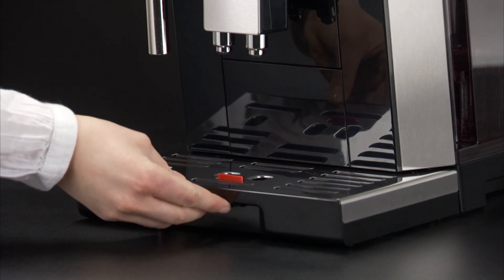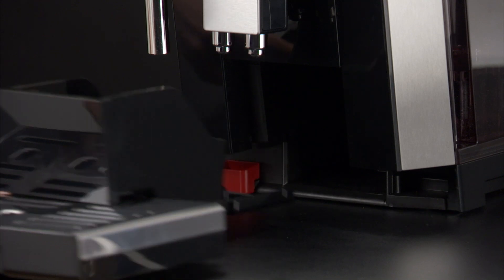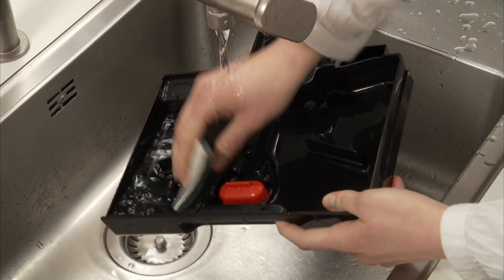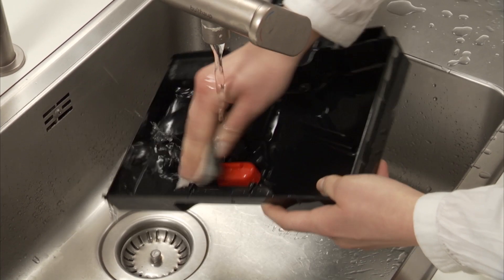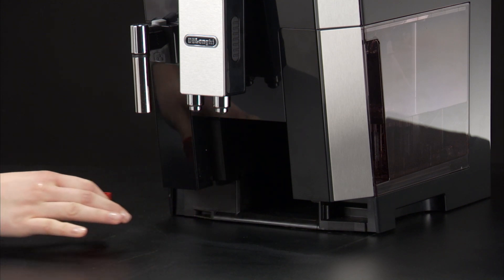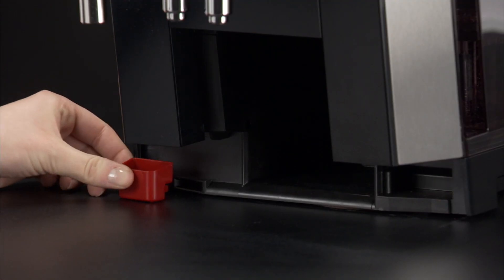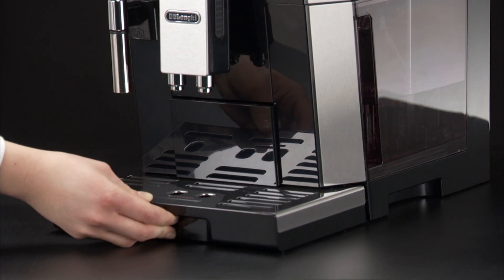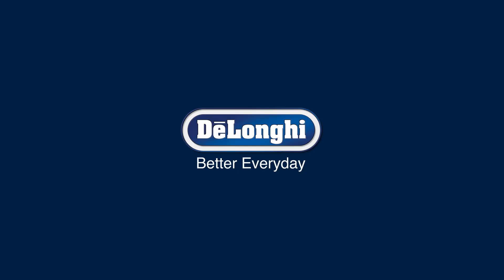How to clean the drip and condensate trays on your De'Longhi Eletta Cappuccino ECAM 45.760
Watch this short video to find out how to clean the drip and condensate trays on your De'Longhi Eletta Cappuccino ECAM 45.760 coffee machine.
Your De'Longhi Eletta Cappuccino ECAM 45.760 coffee machine should always deliver a perfect coffee. From long coffee to latte, if you take good care of your coffee machine with regular cleaning and maintenance, you can enjoy delicious beverages for years to come. To help you get the most out of your coffee machine, we've created a series of How-To videos. Use the links listed below to jump to different sections.

Note: For U.S. version ‘Flat White’ is replaced with ‘CaffeLatte’.